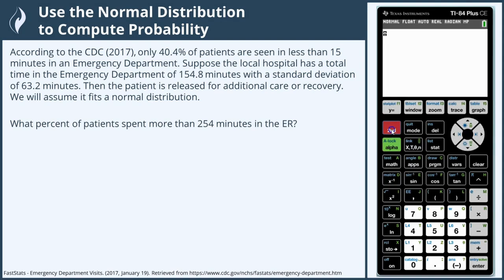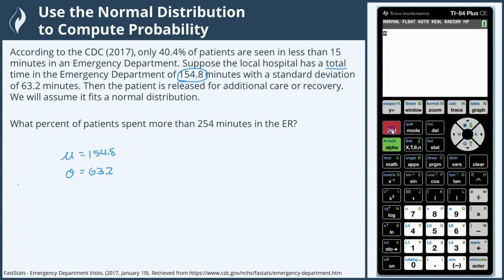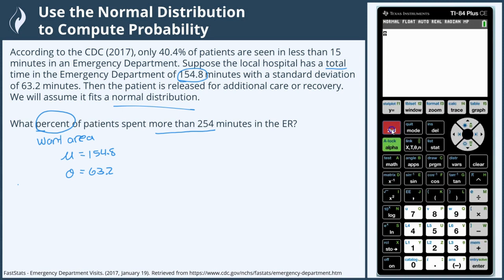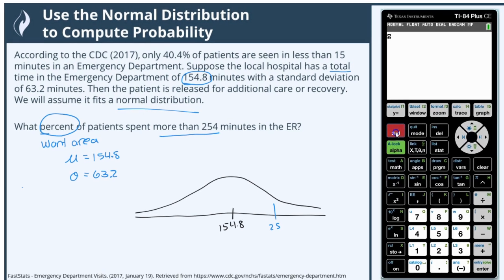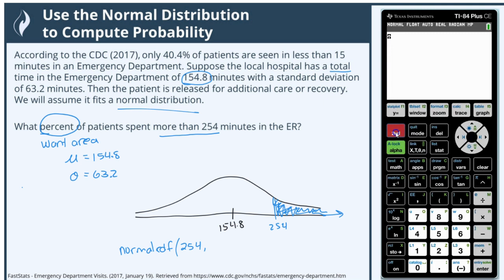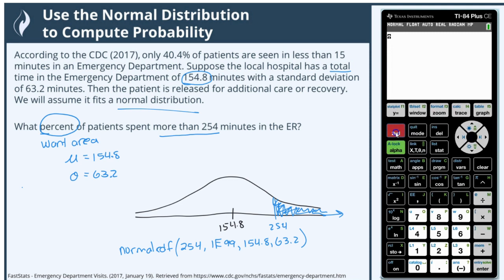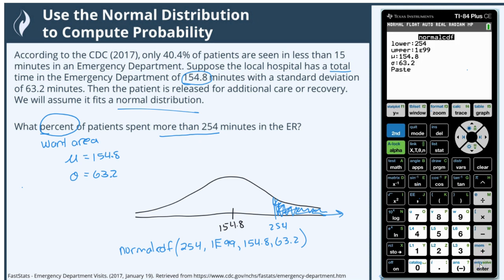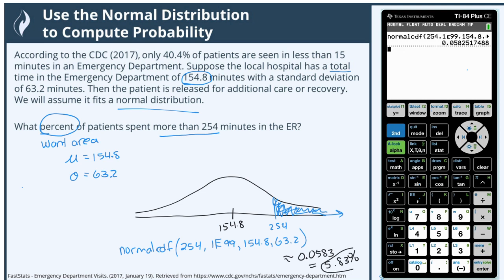Use the Normal Distribution to Compute Probability with Technology - More Than